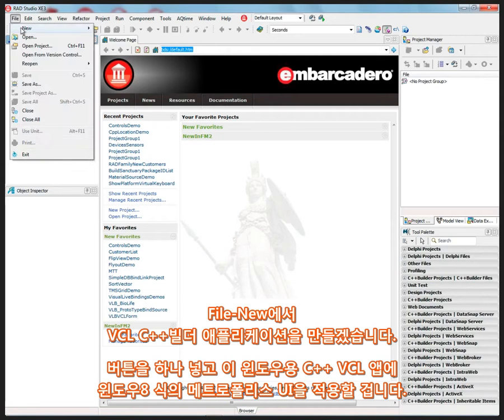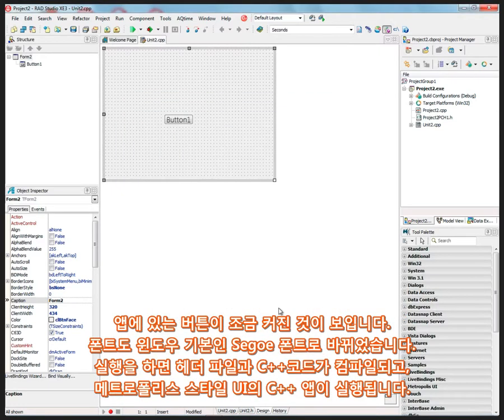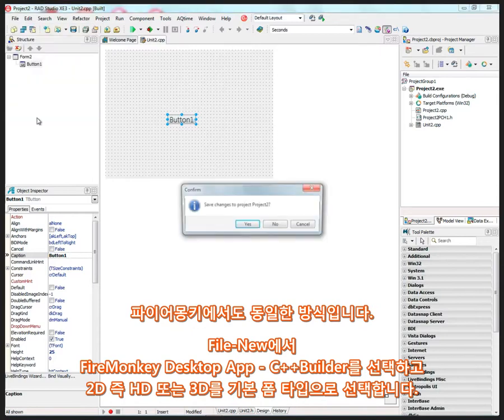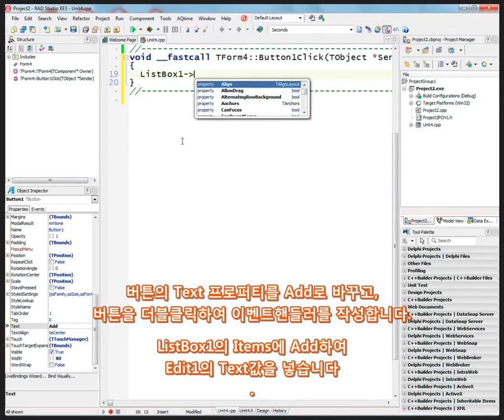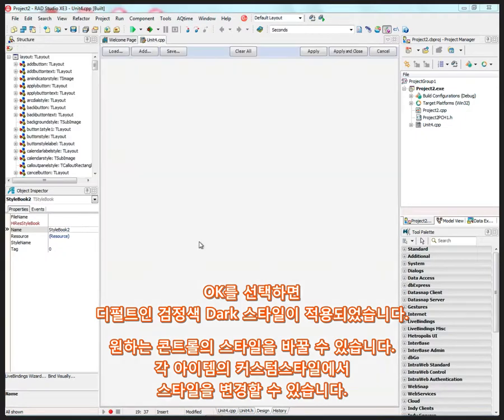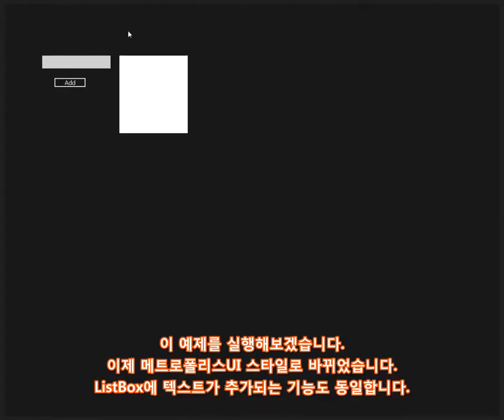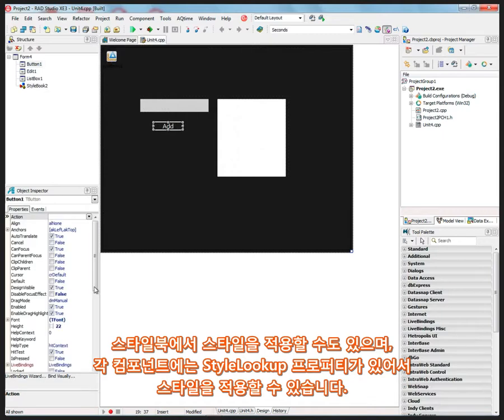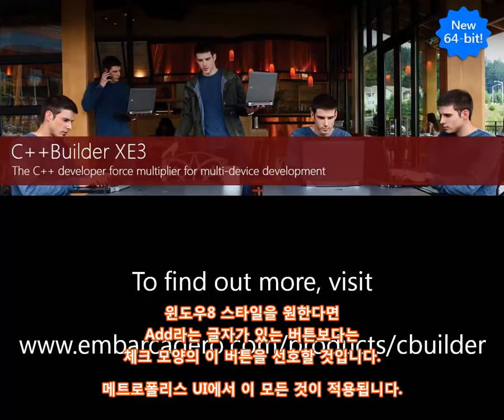C++빌더 메트로폴리스 UI (델파이 동일 적용 가능)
David I 의 FireMonkey 튜토리얼 동영상입니다.
본 동영상은 C++ 기준으로 되어 있으나, 델파이에서도 동일하게 적용 가능합니다.